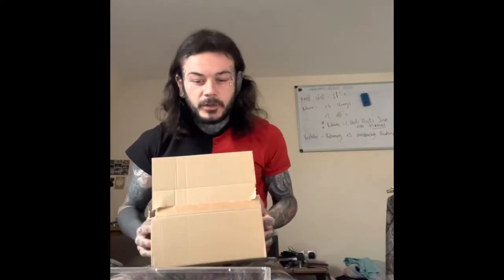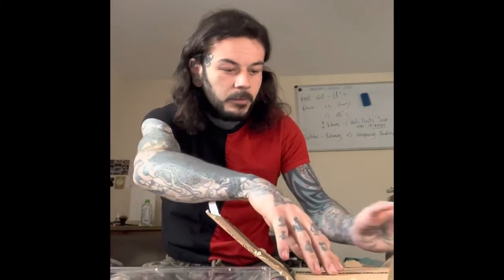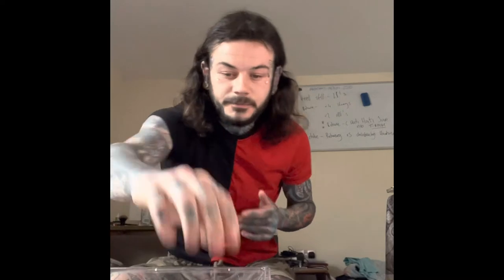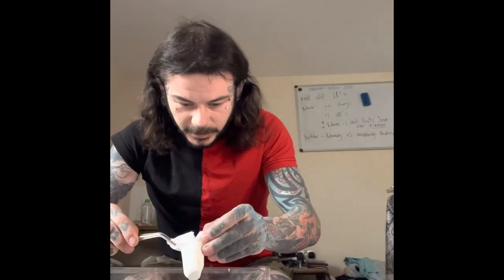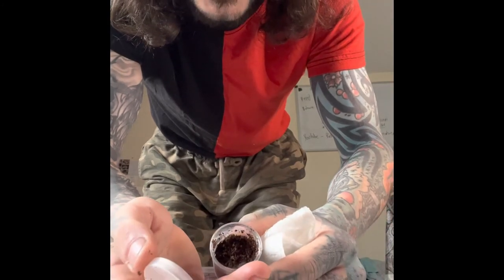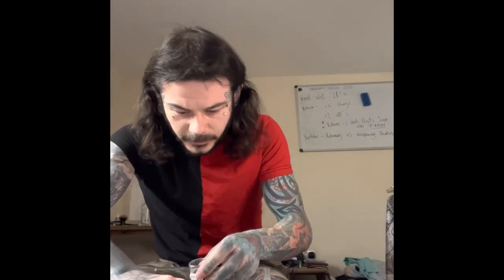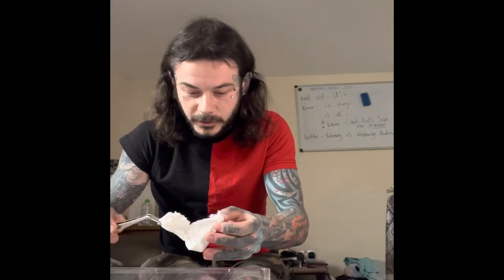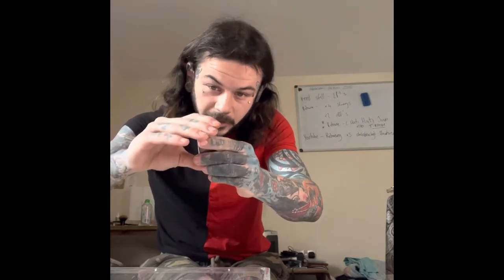Chilobrachys ‘Prochaup Khiri Khan’ Tarantula unbox and rehouse x2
A spontaneous video of me giving a little info and rehousing 2 new baby additions to my collections.